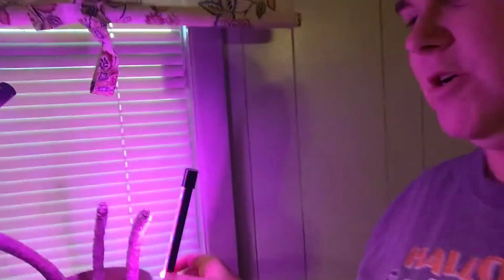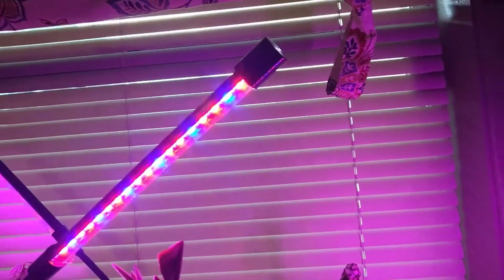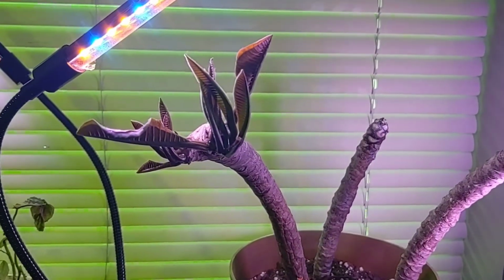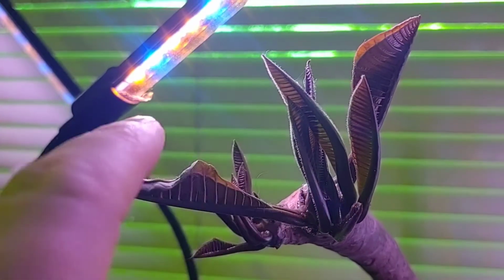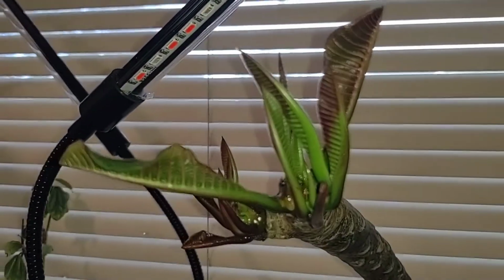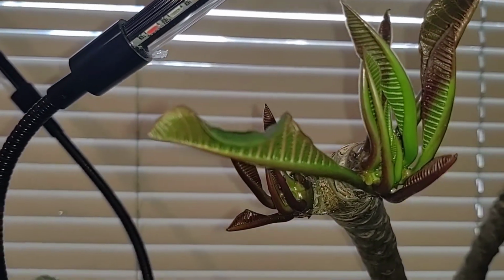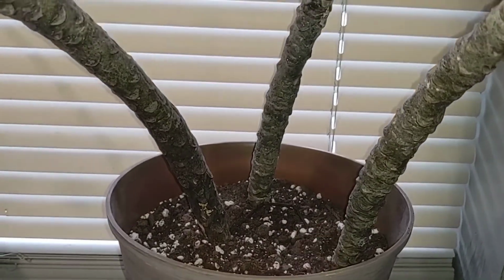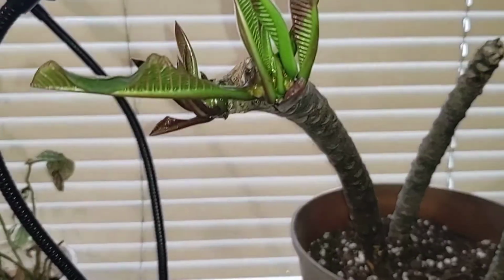Welcome Home... Where Plants Come to Die🌺😪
We are doing an update on the Plumeria we bought at Disney Springs from Just Plumeria back in July.